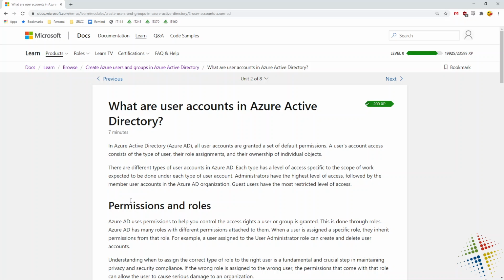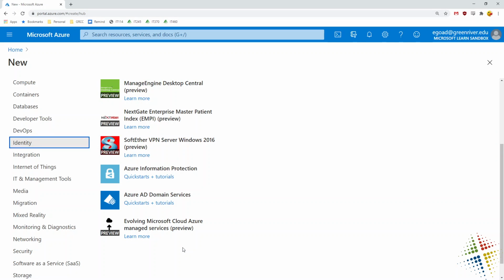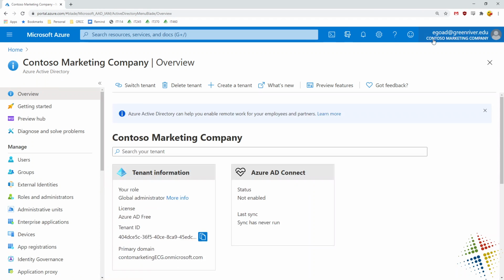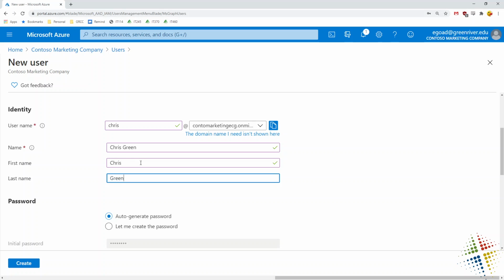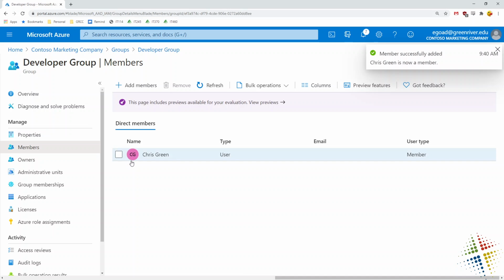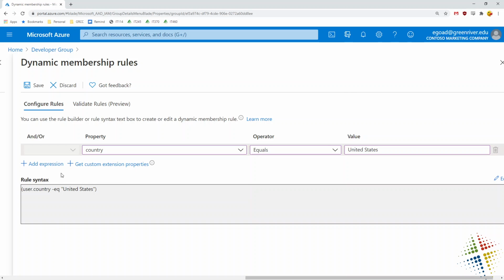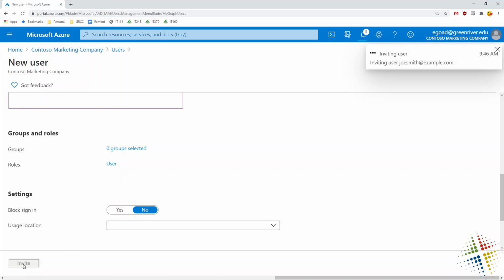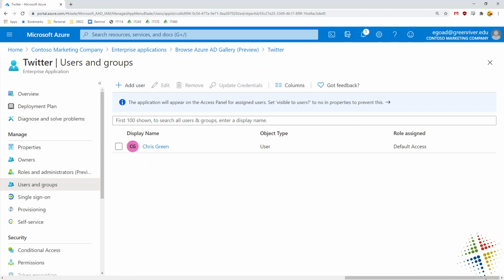Create Azure users and groups in Azure Active Directory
A walk-through of the Microsoft Learn Lab. This lab shows how to create an Azure AD environment, create users, and groups in AAD.